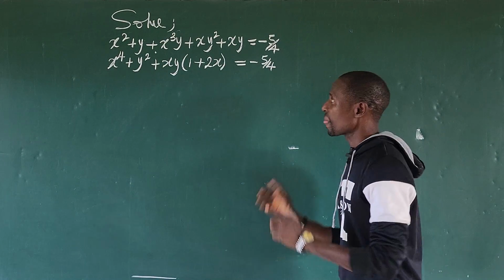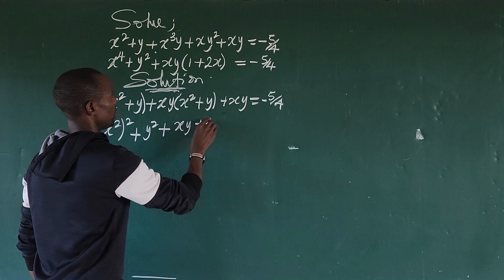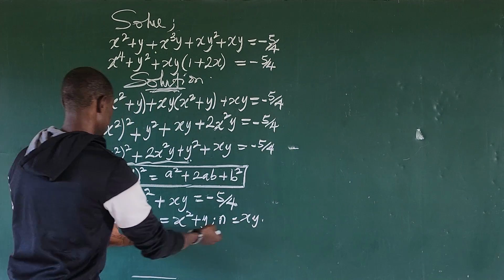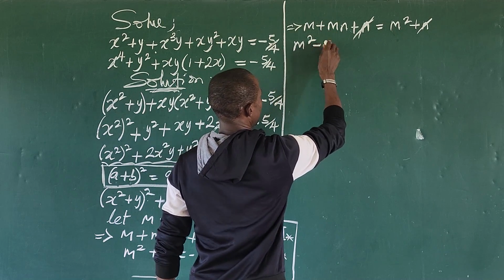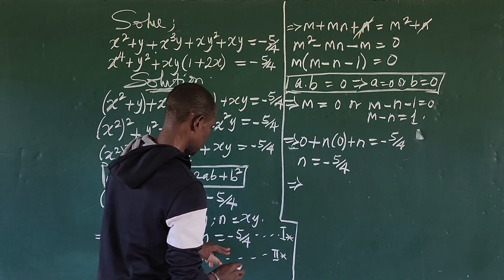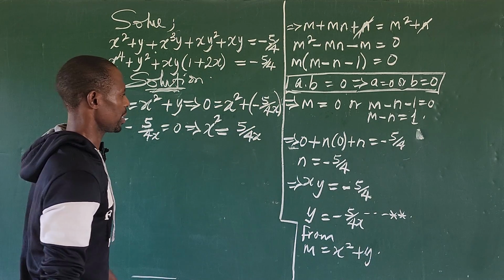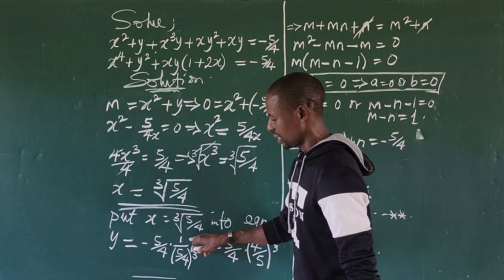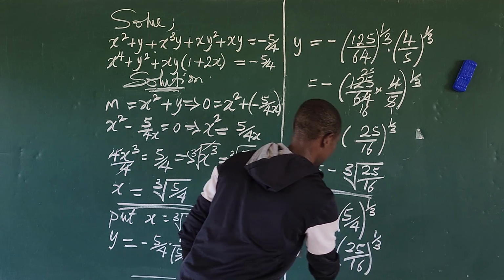How To Pass Oxford University Entrance Math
Hi everyone, welcome to today's class.
Watch and learn something new here!!!

Thanks 🙏